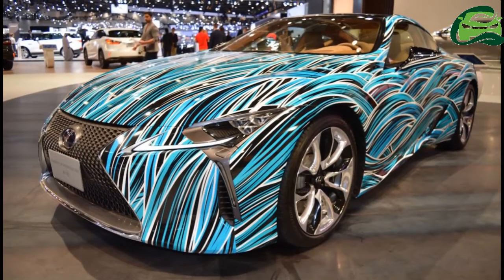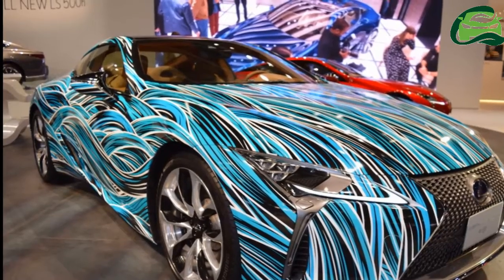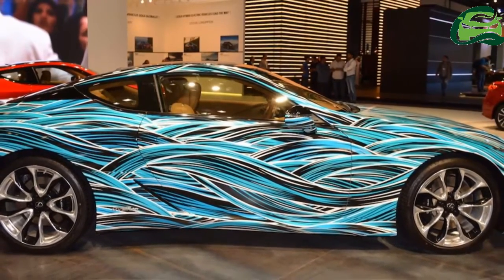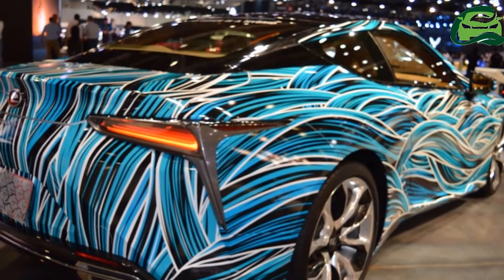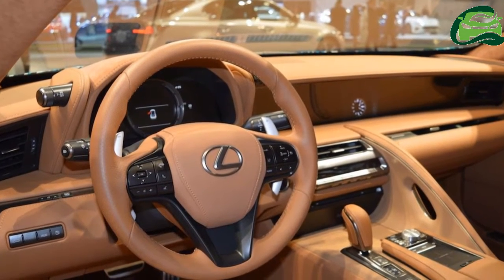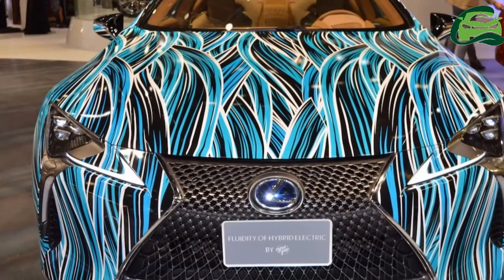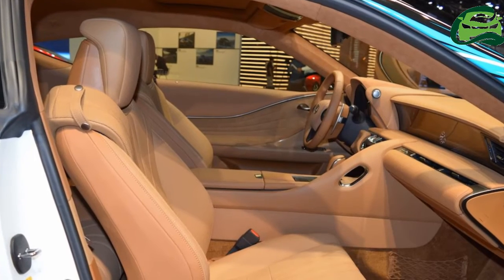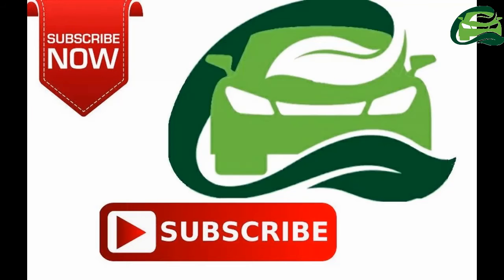Lexus Fluidity of Hybrid Electric concept showcased at the 2017 Dubai Motor Show